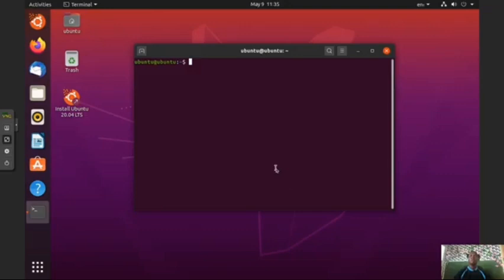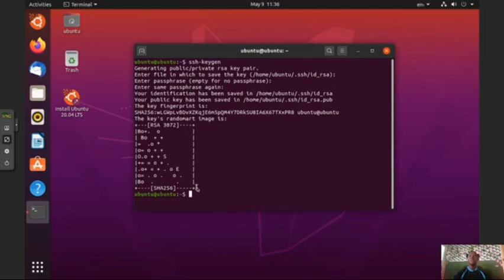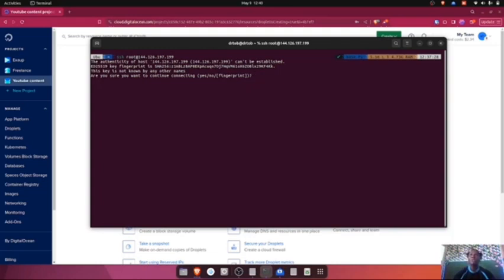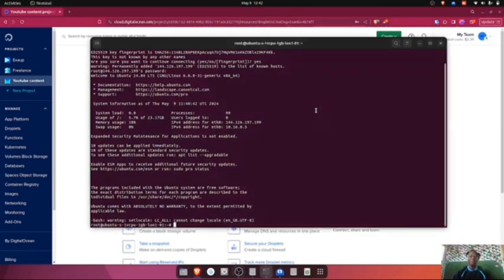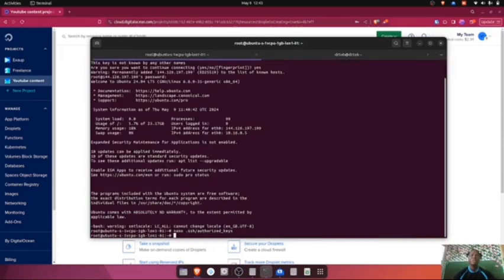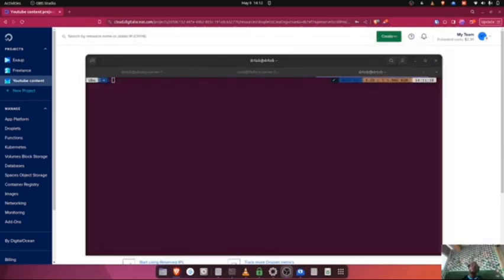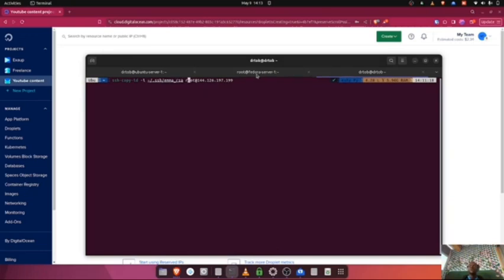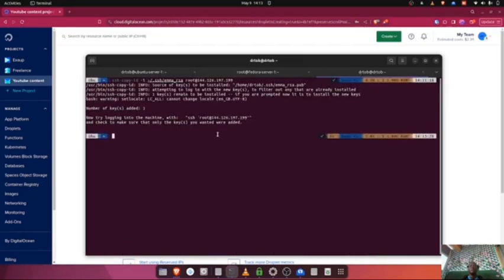Automate Linux Server Setup with Ansible: The Simple Way | Part 2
Are you tired of manually configuring Linux servers every time you spin one up in the cloud or your homelab? In this video, we'll show you how to automate the setup of Linux servers using Ansible, a powerful configuration management tool. Whether you're deploying servers in the cloud or setting up a homelab environment, Ansible can streamline the process and ensure consistency across your infrastructure. Join us as we walk through the steps to automate the setup of a Linux server from scratch using Ansible playbooks. Let's get started!